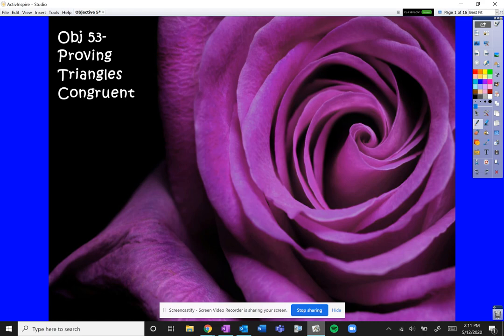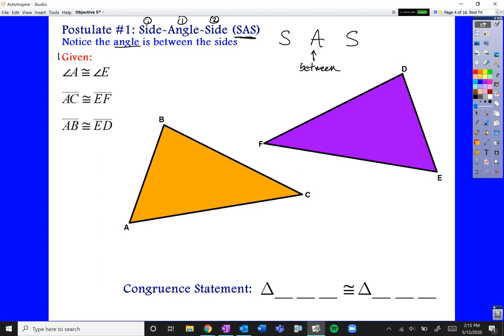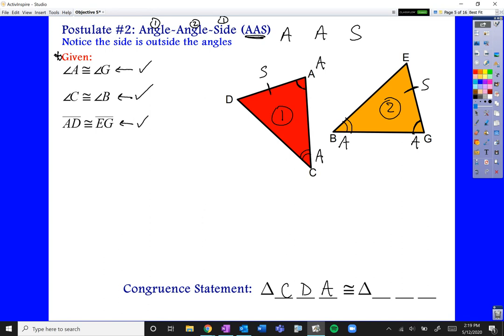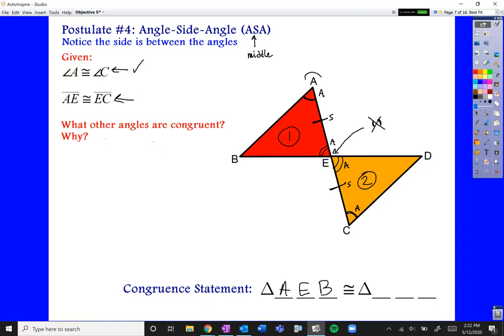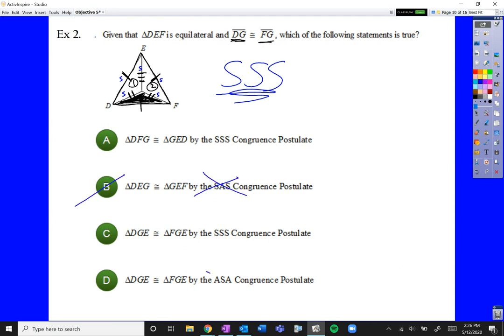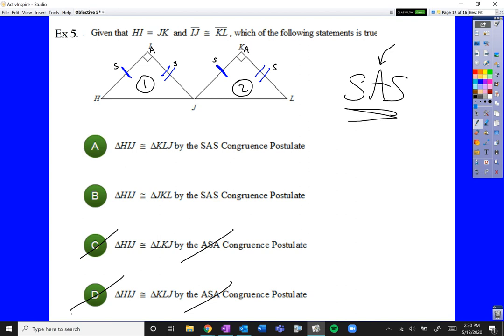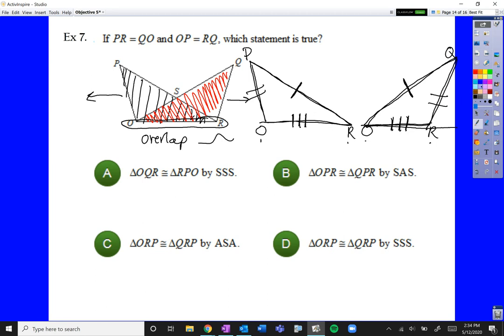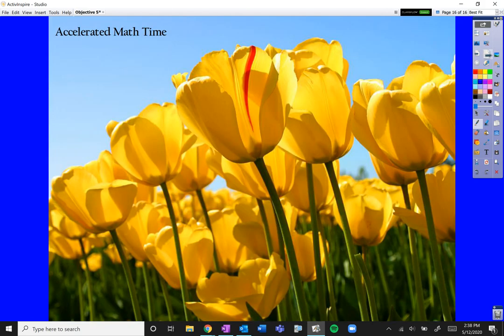WHS Geometry Objective 53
Triangle Congruence Postulates